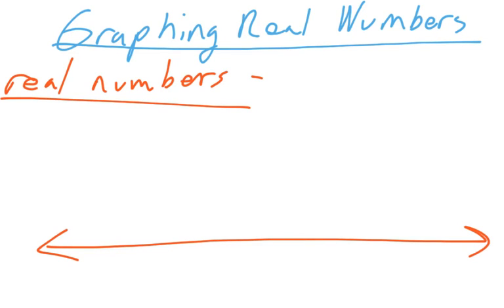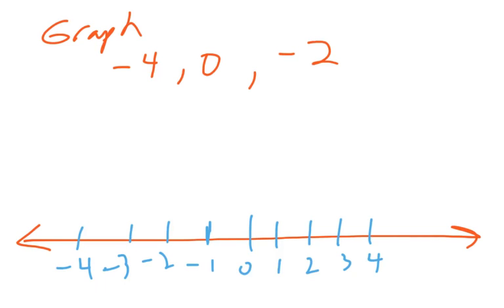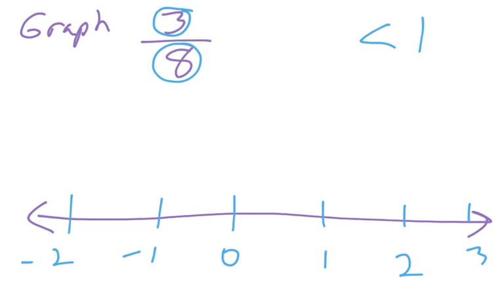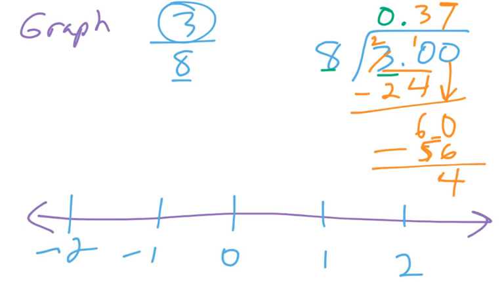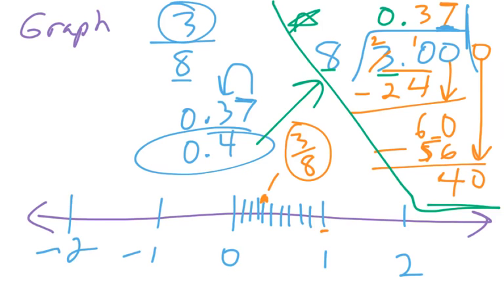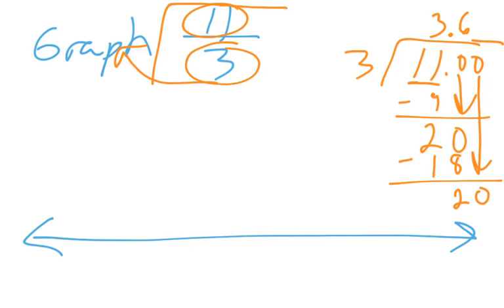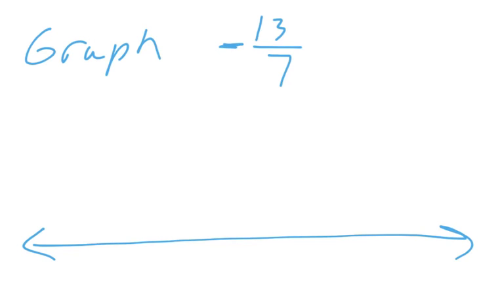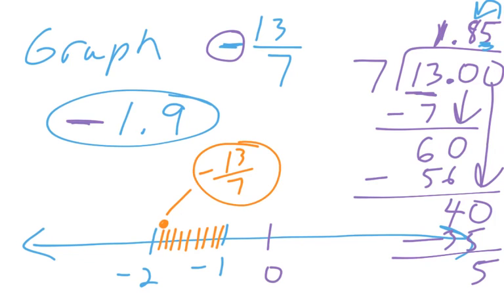Introduction to Graphing Real Numbers - Algebra Lesson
Video Lesson which gives students an introduction to a number line and real numbers.  Main focus is showing students how to convert any fraction to a decimal by dividing the numerator by the denominator. After this is complete, the number can be graphed on a number line